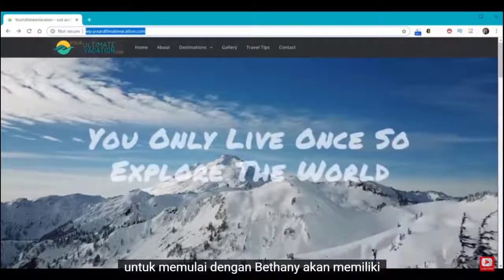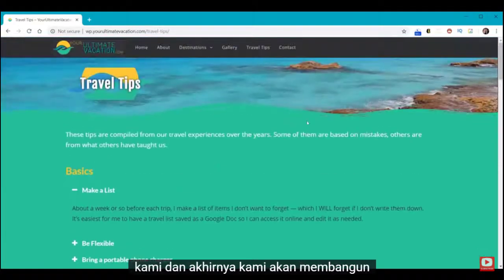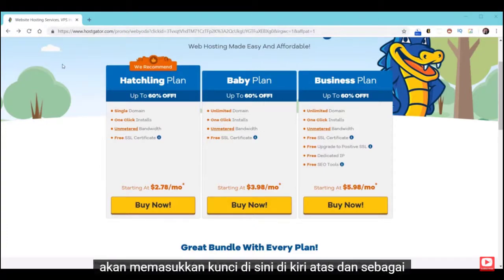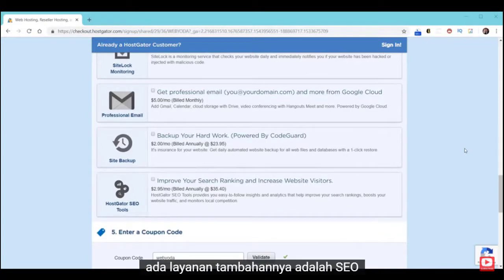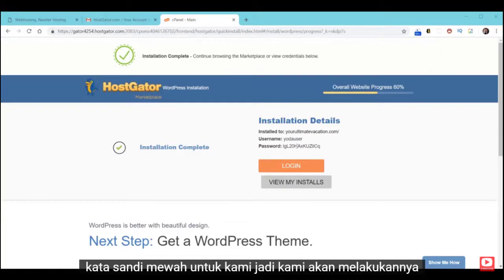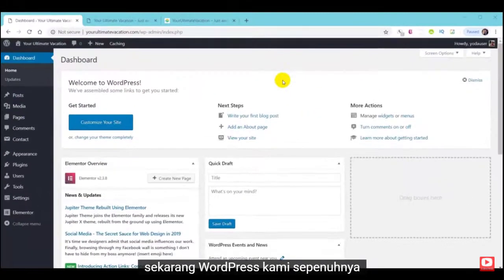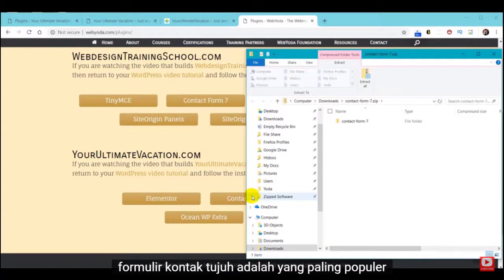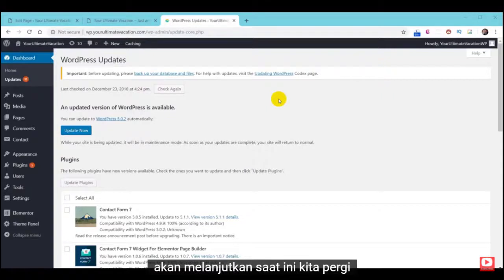Elementor WordPress Tutorial 2020 A Complete Elementor Page Builder For WordPr 01